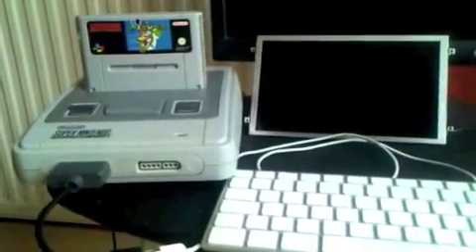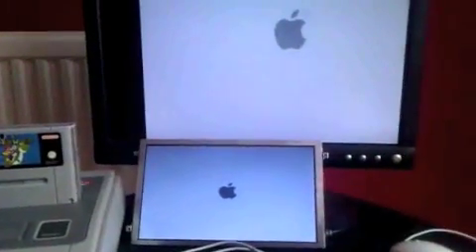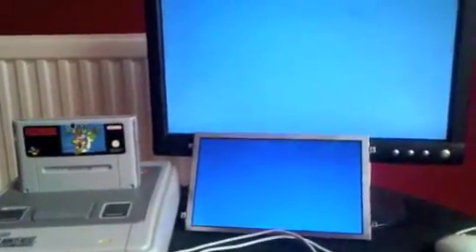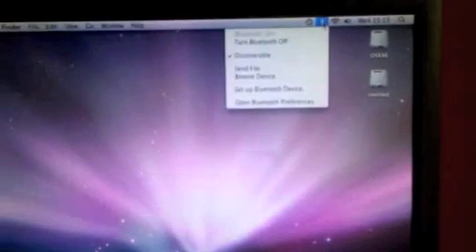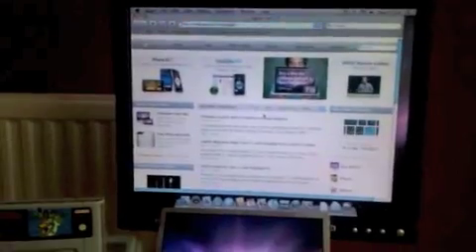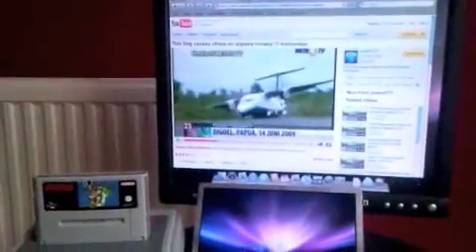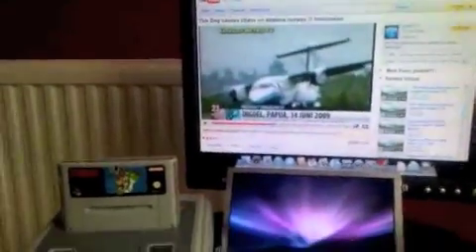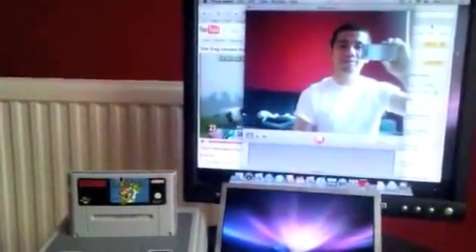aaSNES1 Mac OSX 10.5 Leopard Hackintosh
a tech demo of the aaSNES1, SNES PC Case mod, running OSX Leopard.
SOLD